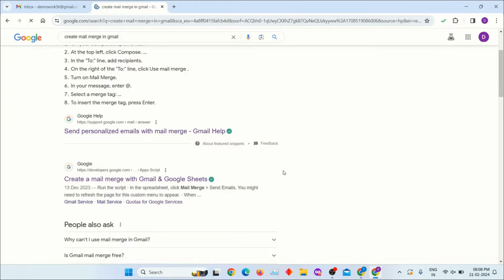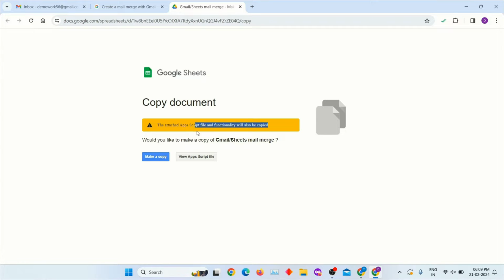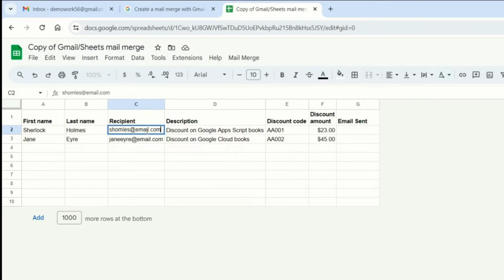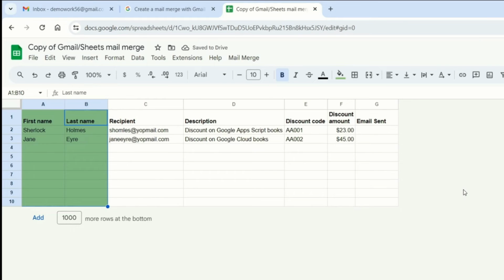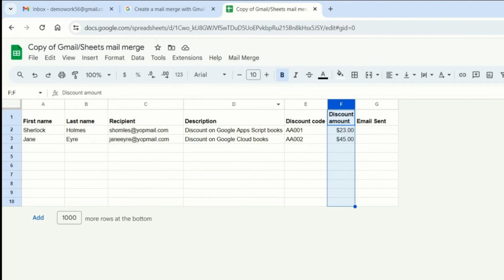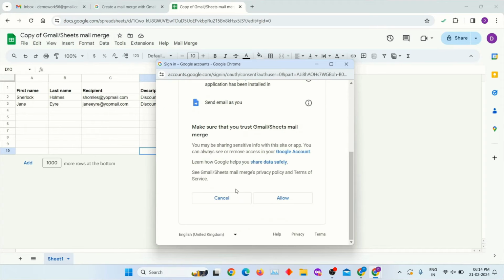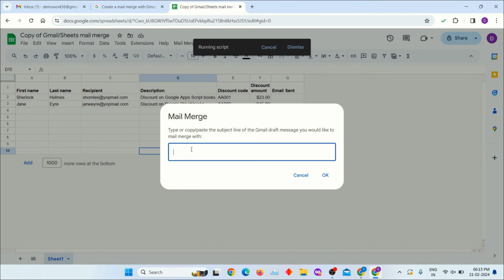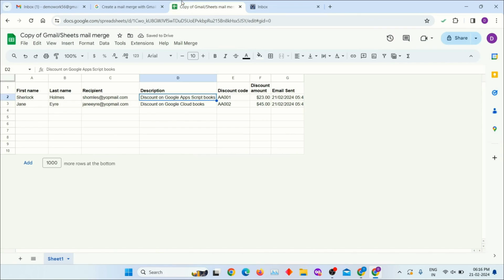How To Send Customized Bulk Emails in Gmail Free | Mail Merge Using Gmail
In this video, we're spilling the beans on the coolest trick ever - sending super personalized emails to a bunch of people at once using Gmail! Perfect for small businesses, content creators, or anyone who wants to stand out in the inbox crowd.
Tools of the Trade:
Gmail
Google Sheets
Google Apps Script (don't worry, it's easier than it sounds!)